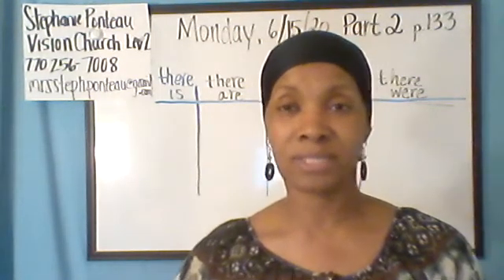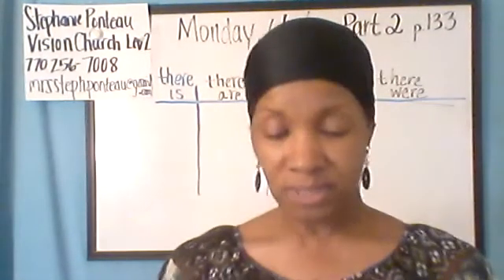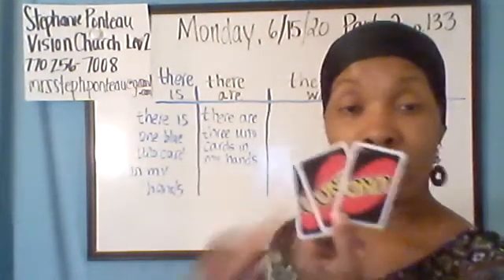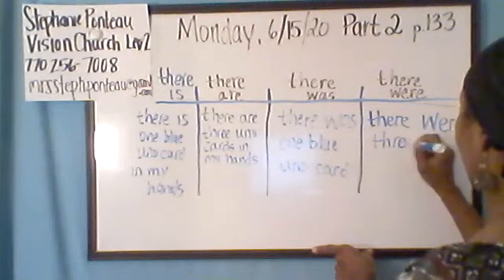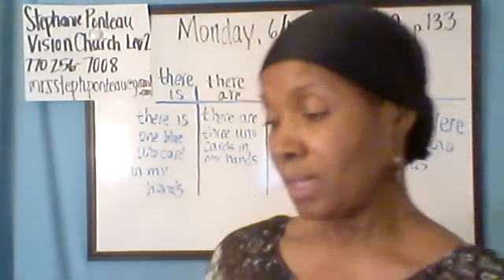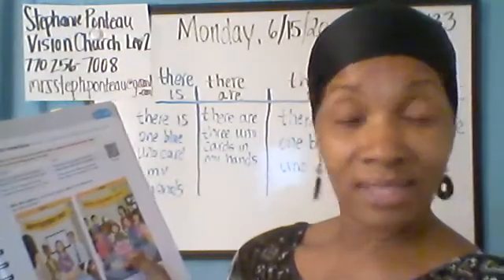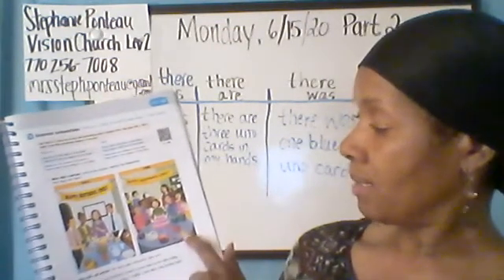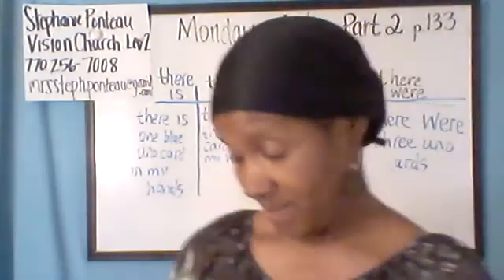Ponteau, stephanie vision level2 20200615 part2